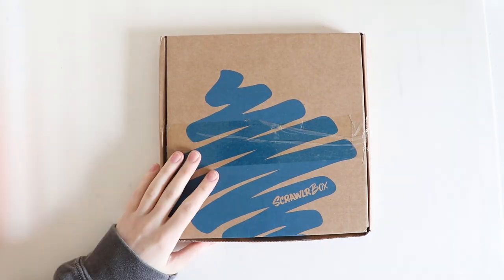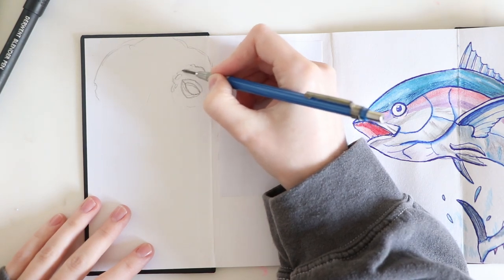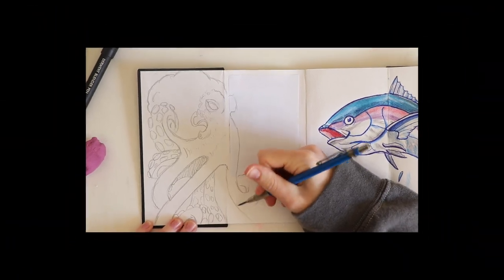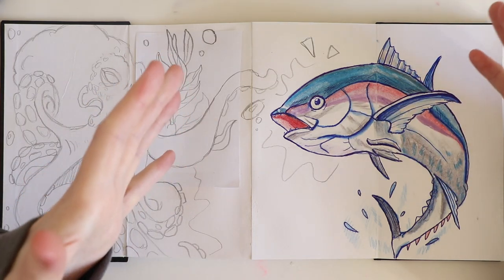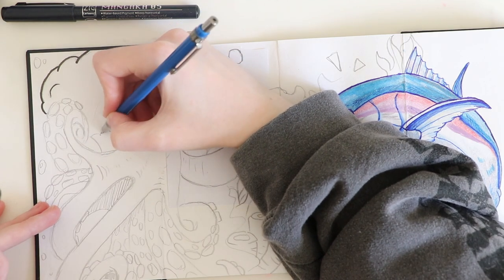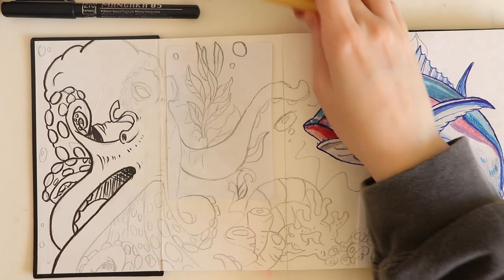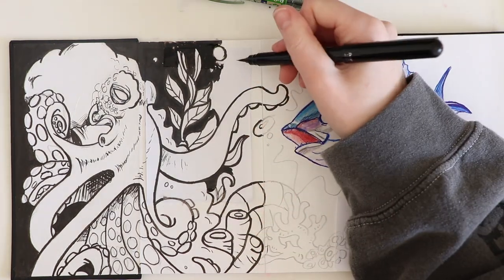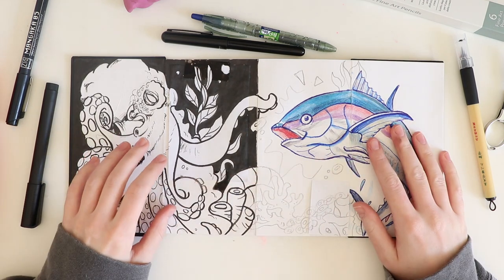let's finish the Scrawlrbox concertina Sketchbook // PART 1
Hi everyone and welcome back to another video! Today we have a real time video of me starting to complete the ScrawlrBox concertina sketchbook If you did enjoy this video please leave a like, comment below what you think and subscribe for more.